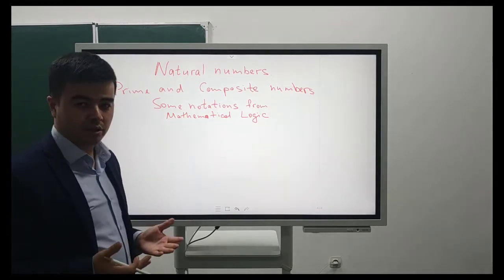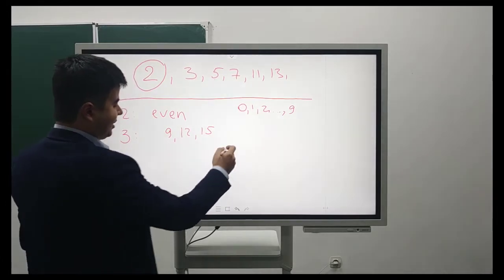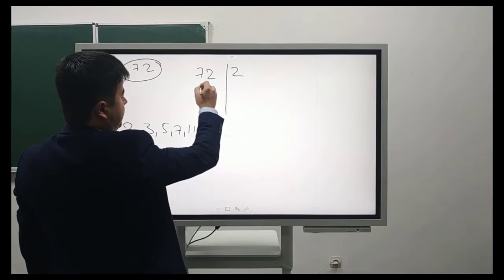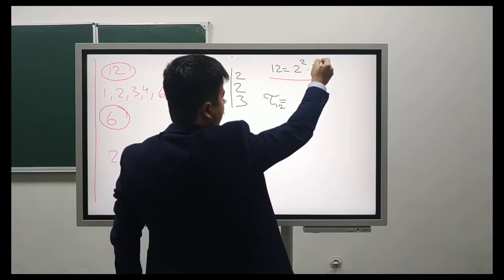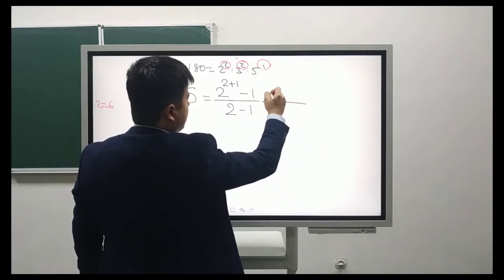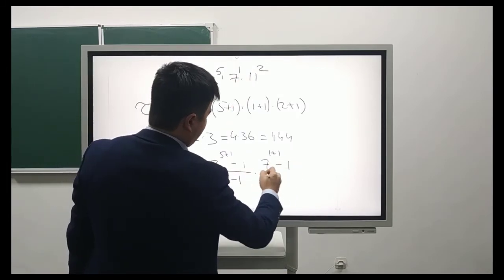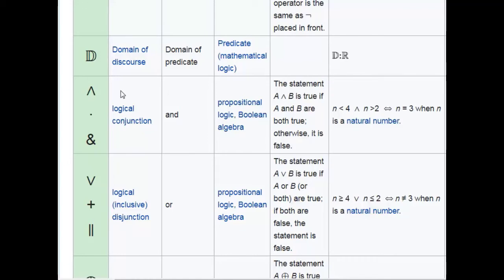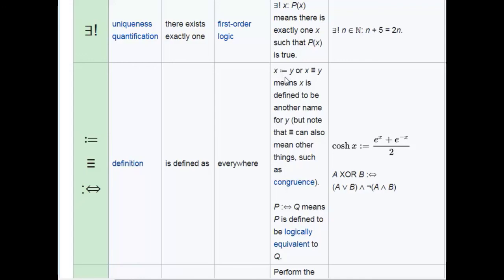MATH-Practice 2-Natural numbers. Prime and composite numbers